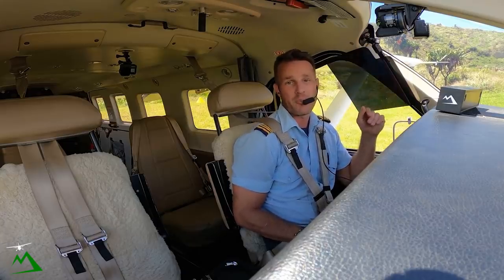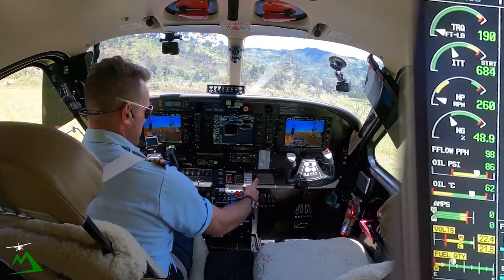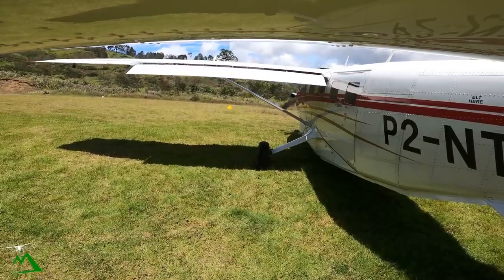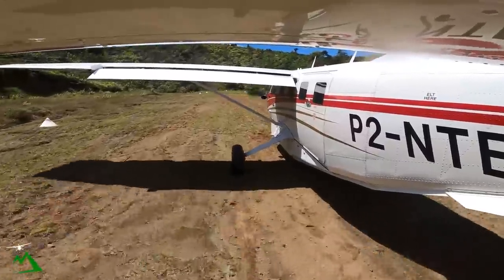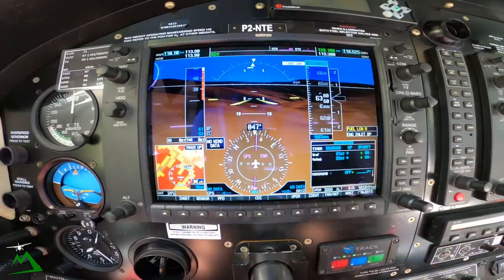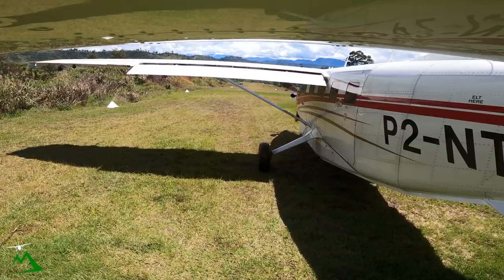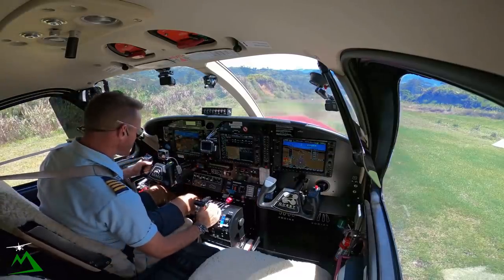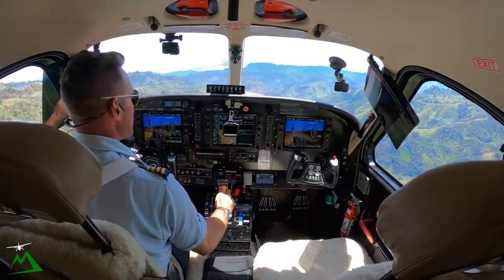THIS Takeoff is Why Bush Pilots have HIGH BLOOD PRESSURE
Beginner Level
Extreme 3D Pro Joystick for Windows
$97

Entry Level

Intermediate Level

Cheaper option